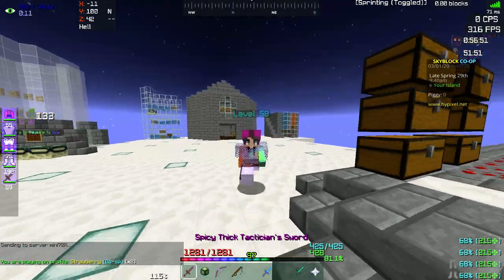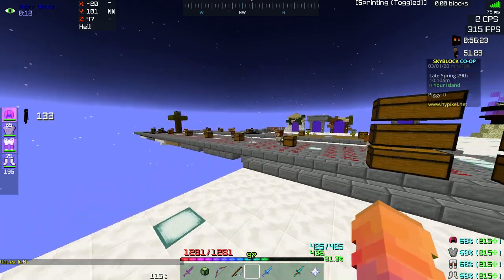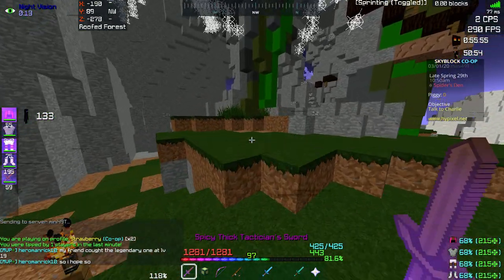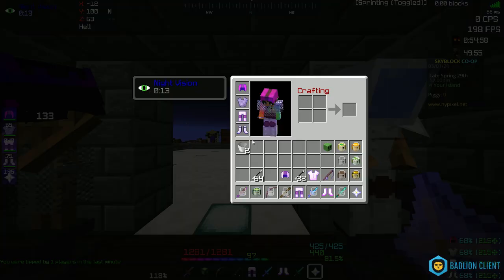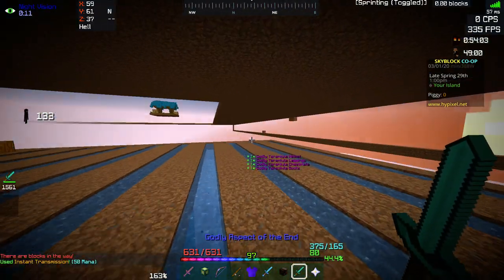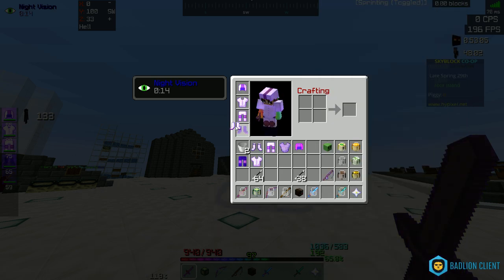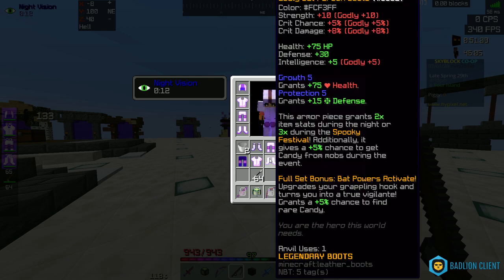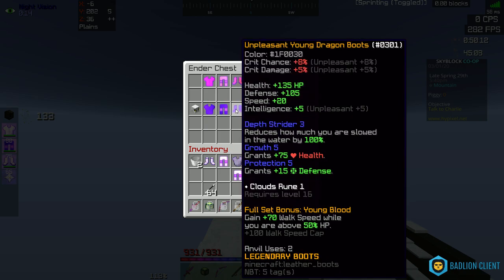How to Dye your Armor In hypixel Skyblock (100% Works)2020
Here is my discord Send me Your Design And Hope I helped you :)